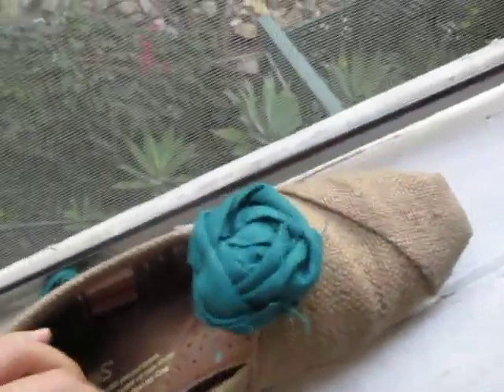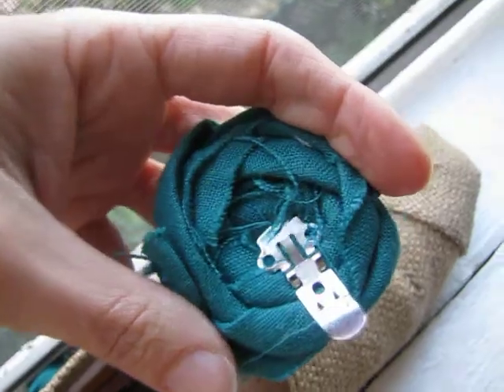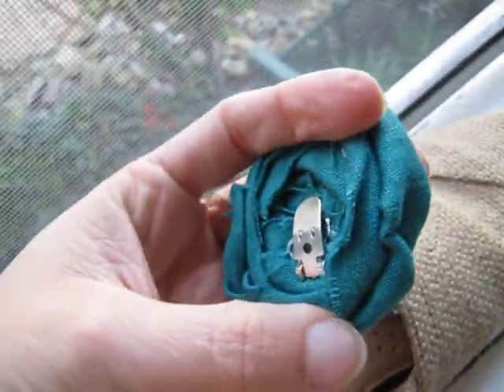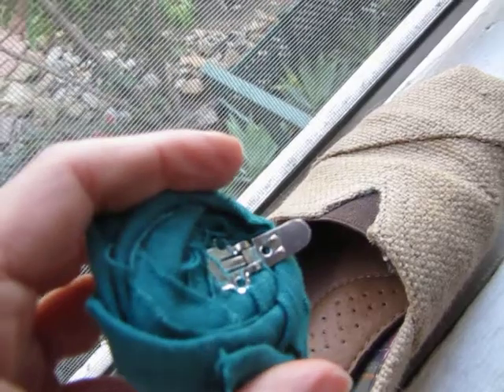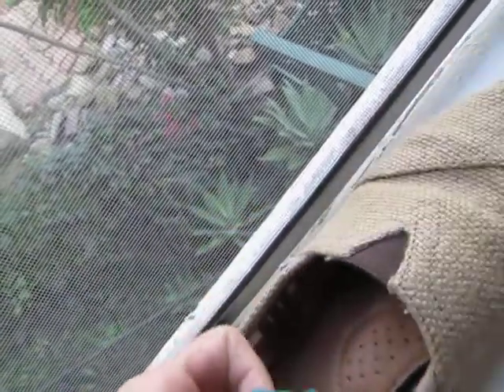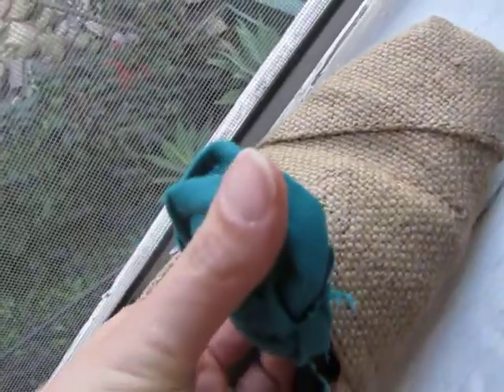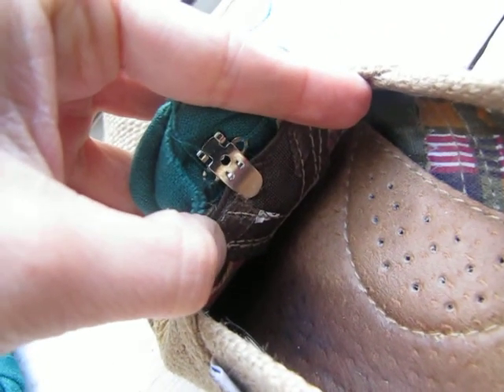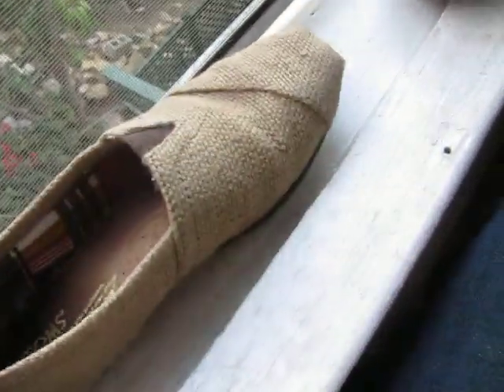Shoe Clip Demonstration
Soooo...I've gotten a lot of questions about the shoe clips listed in my Etsy shop respectyourmother.etsy.com so I made a quick little video.

This isn't a "how to" video on making shoe clips rather it answers the questions "what is it?" or "how does is work?" and "does it damage my shoe?"

I hope this helps, let me know if anyone has any additonal questions.